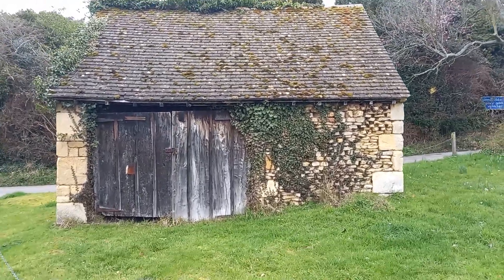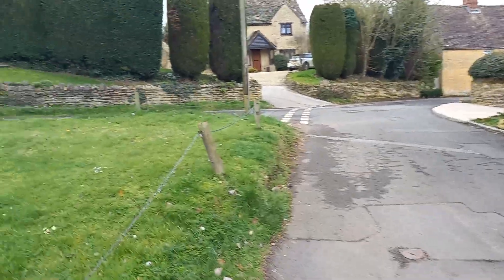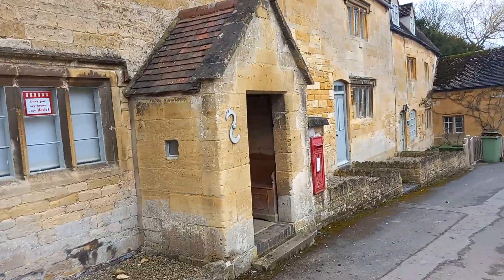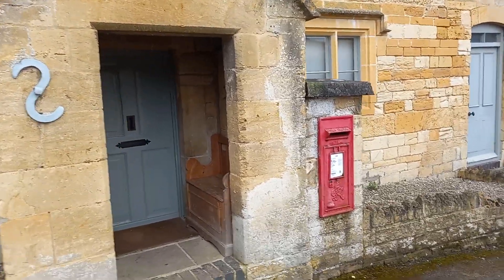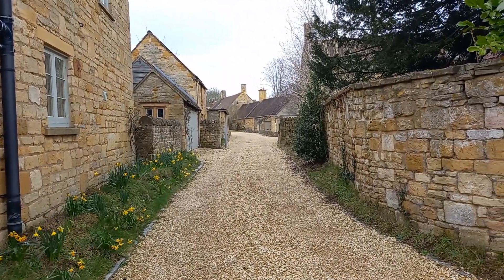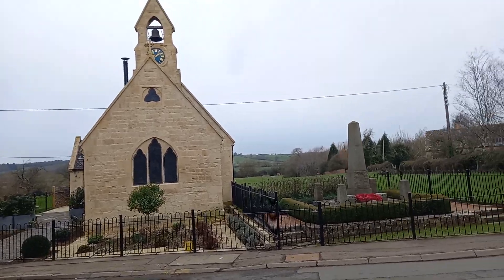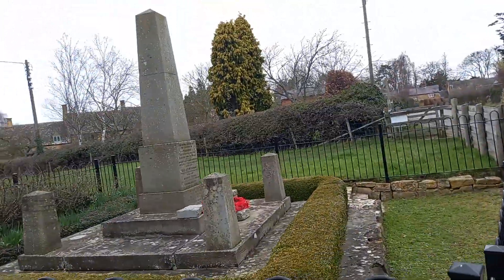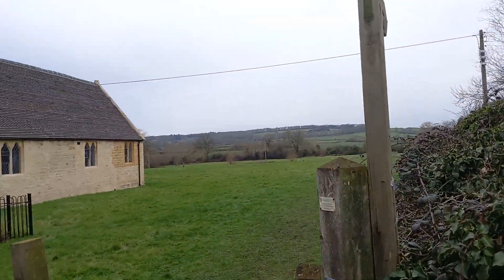Paxford. Cotswolds Hidden Village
the lovely Cotswold Village of Paxford, situated on the Gloucestershire and Warwickshire border. part of my Hidden Cotswolds series